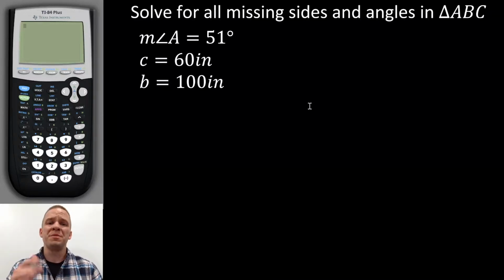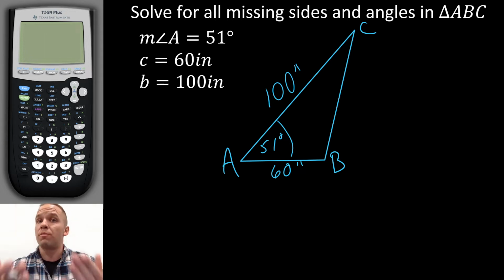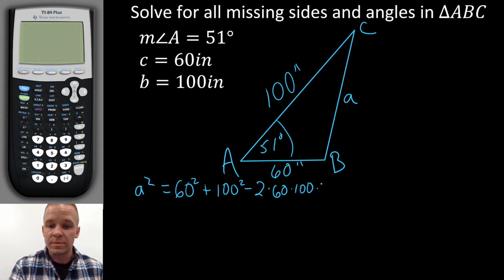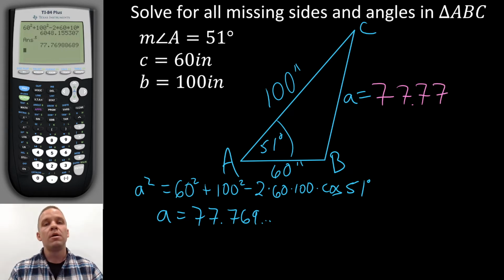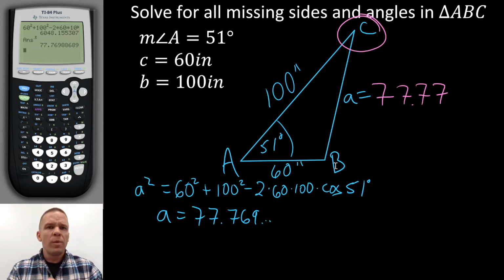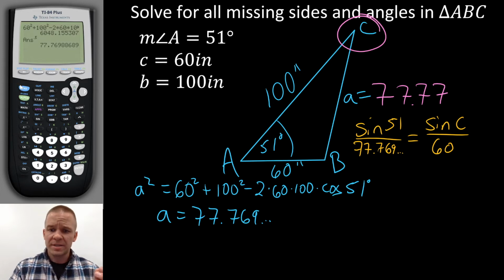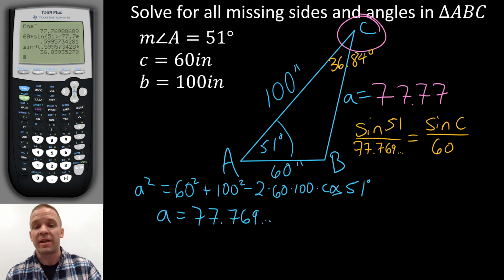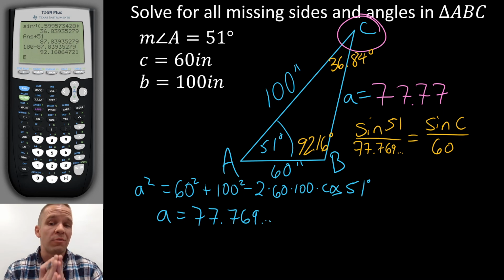Law of Cosines (Side Angle Side Triangle)